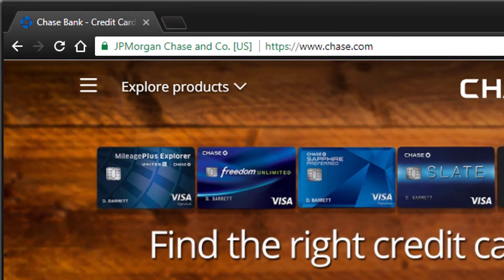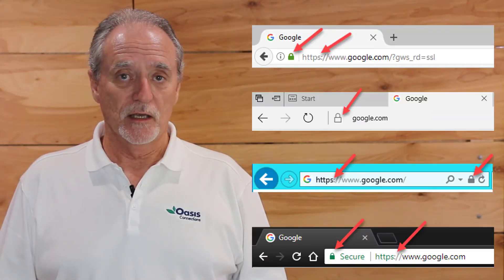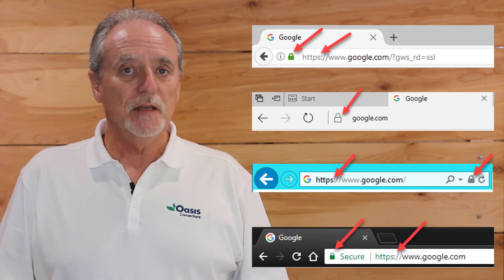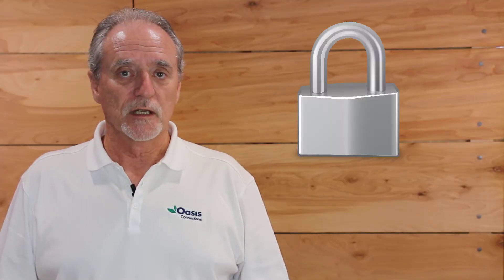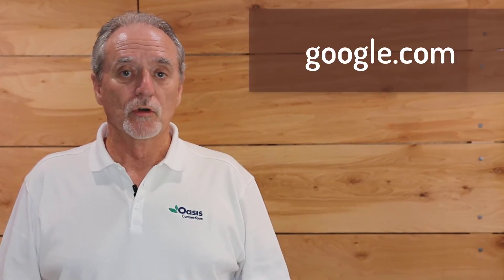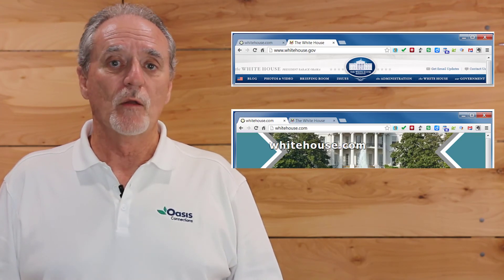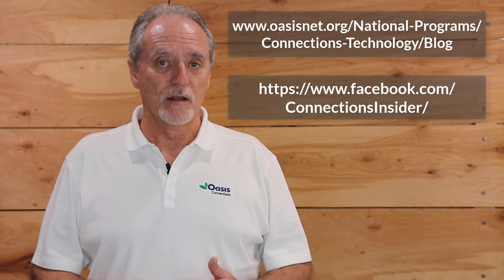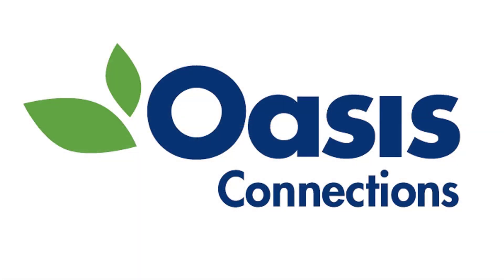Know when you are connected to a secure website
Your browser will indicate when you are connected to a secure website and your connection is encrypted against eavesdropping and cyber criminals. Look for the "https" and lock icon in your browser's address box. These indicate a secure connection with a website that has a valid security certificate.